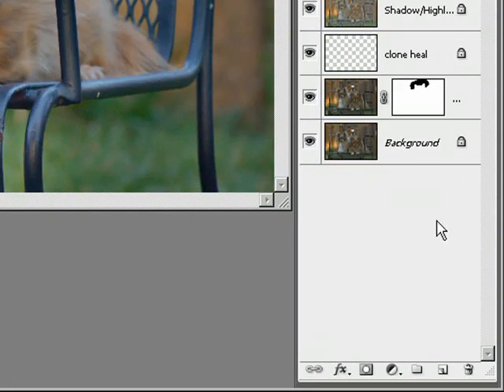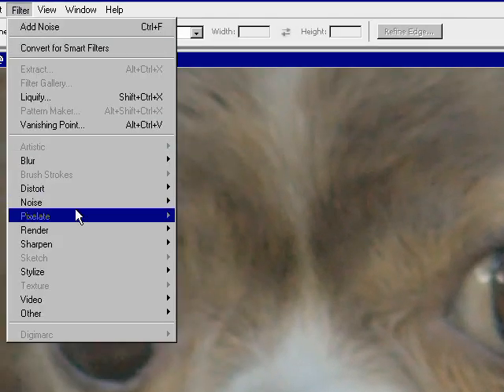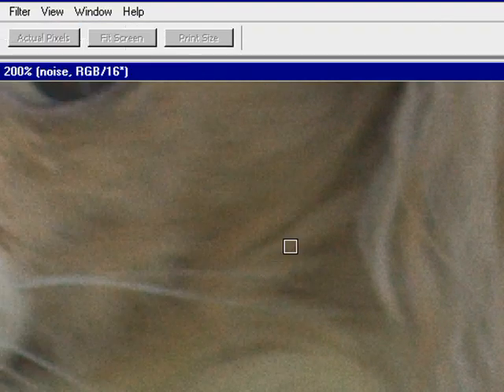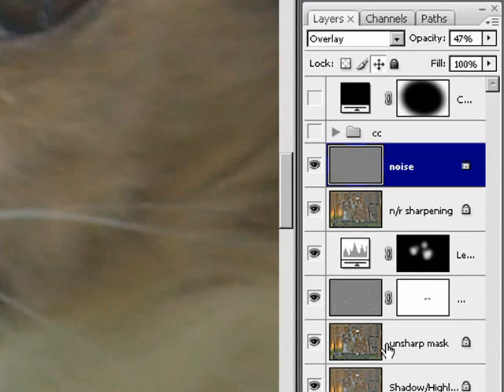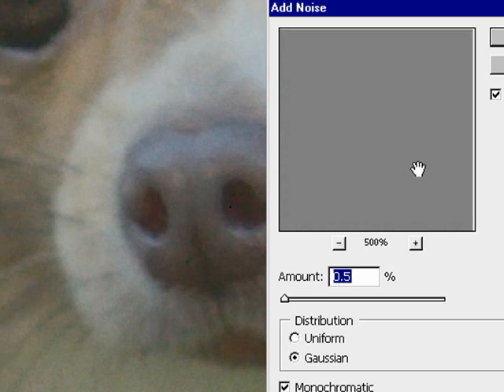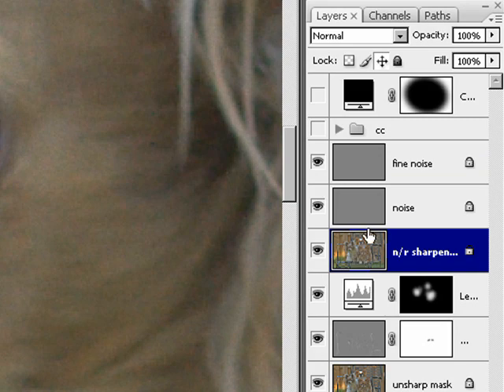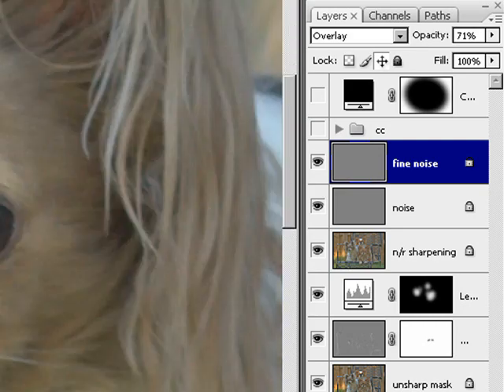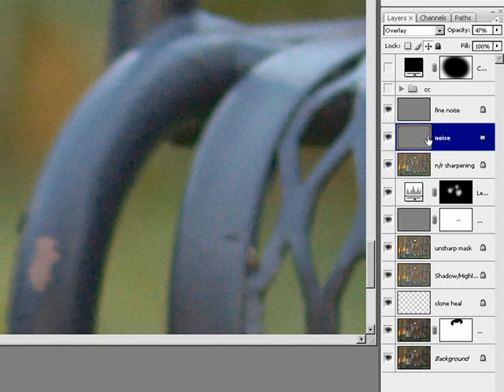(16 of 17) Photoshop CS3 Workflow for Photographers